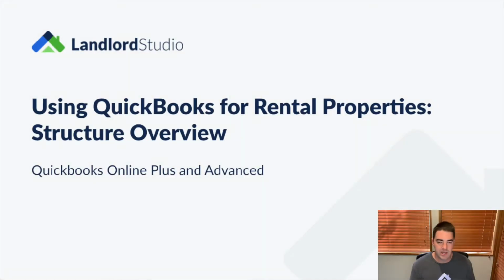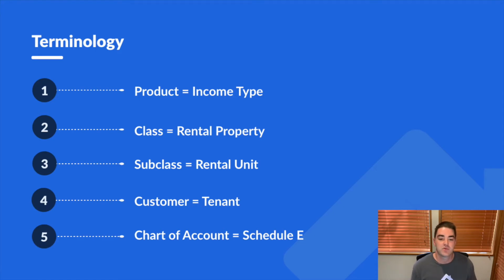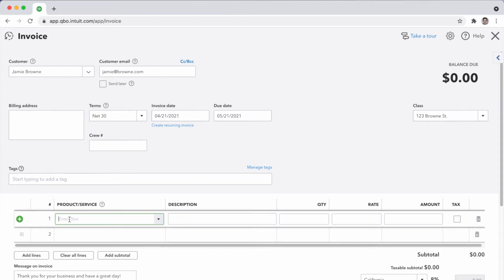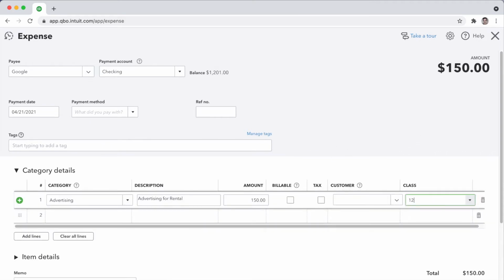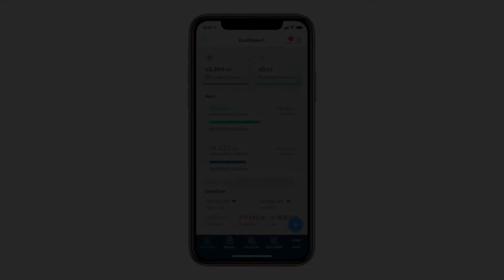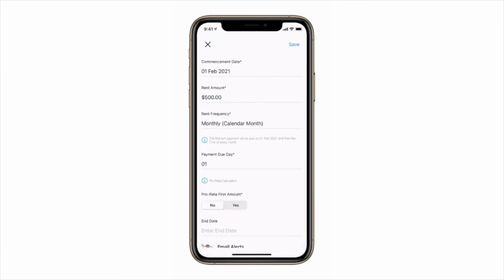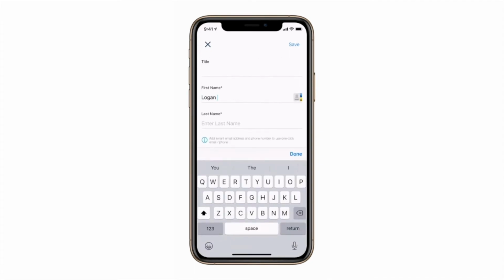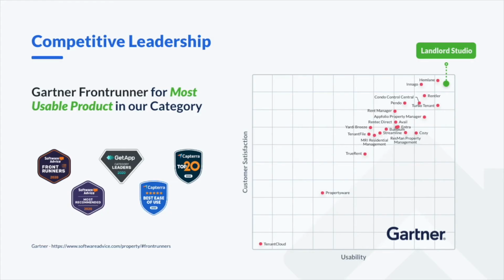QuickBooks for Landlords: Is It the Right Choice for Your Rentals? | Landlordstudio.com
Delve into the pros and cons of using QuickBooks for your rental properties versus specialized property management software like Landlord Studio.

While QuickBooks excels in small business accounting, it may fall short in rental-specific functionalities such as tenant portals, auto-pay, and industry-specific support. Discover why Landlord Studio might be the better choice for landlords seeking efficiency and tailored features for rental management.

The video is about "QuickBooks for Landlords: Is It the Right Choice for Your Rentals?" but also tries to cover the following subjects:

Navigating QuickBooks Limitations
Exploring Tailored Rental Solutions
Enhancing Property Management Efficiency

TITLE : QuickBooks for Landlords: Is It the Right Choice for Your Rentals? | Landlordstudio.com

✅  About Landlord Studio:

The all-in-one platform for Property Investors. Maximize deductions, collect rent & grow your portfolio.

Managing rentals can be time-consuming and stressful, particularly when it comes to tax time. The wrong system can lead to compliance issues, overpaid taxes, drawn-out vacancy periods, and worse.